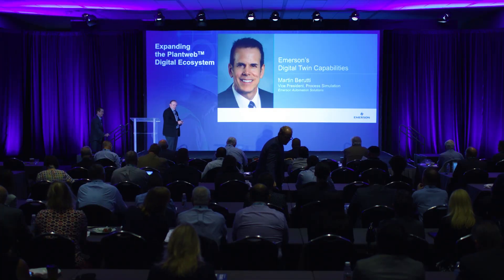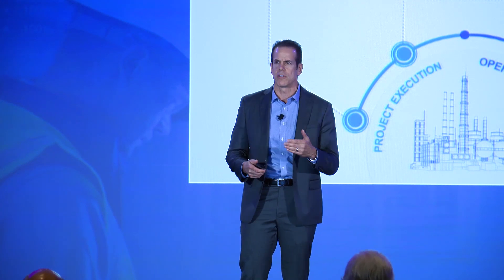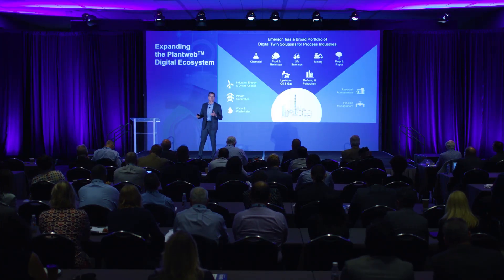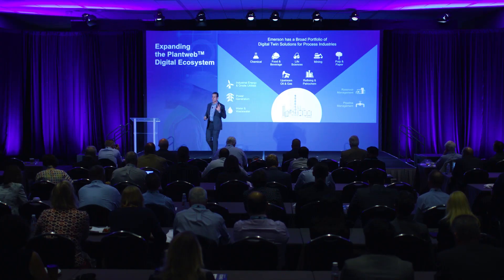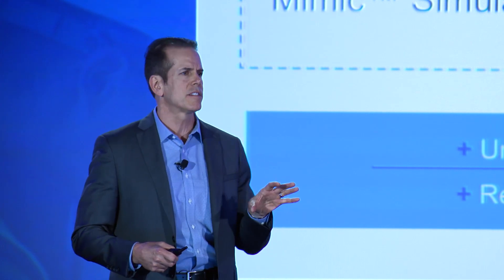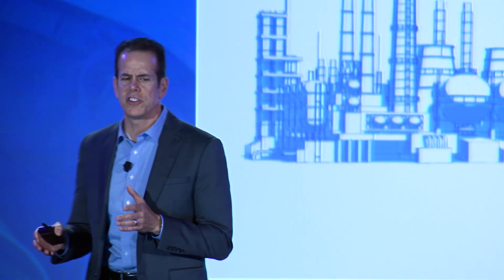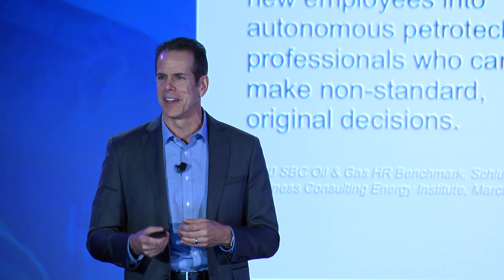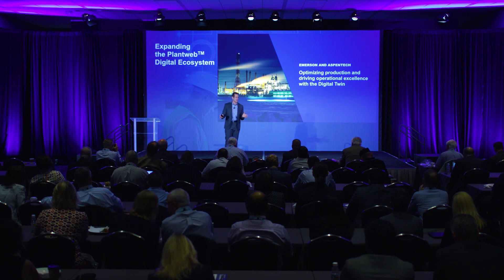2018 Emerson Exchange Press Event: Emerson’s Digital Twin Capabilities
The Digital Twin is an essential first step to Digital Transformation, and Emerson has invested strategically to offer these technologies. The Mimic HYSYS Link, a joint product development between Emerson and AspenTech, creates a seamless integration and a scalable Digital Twin.